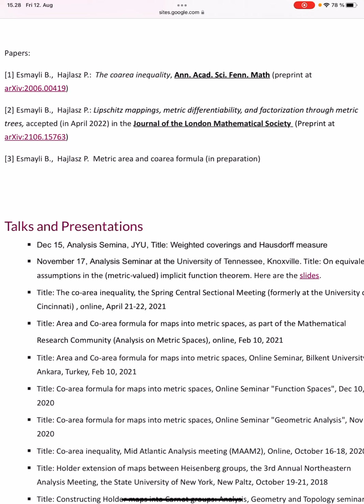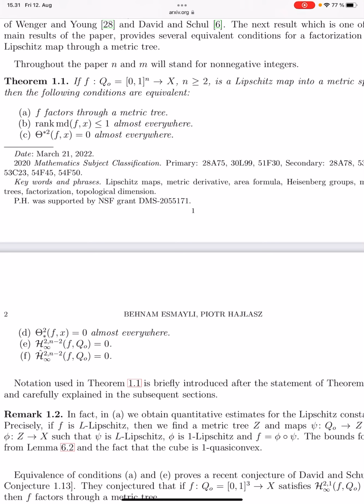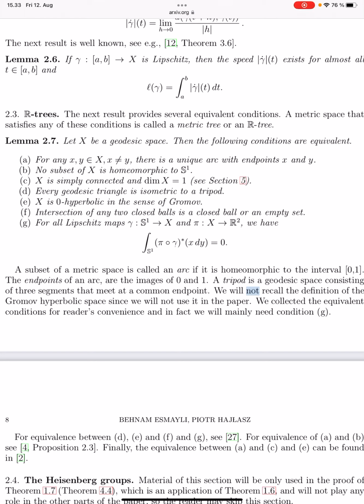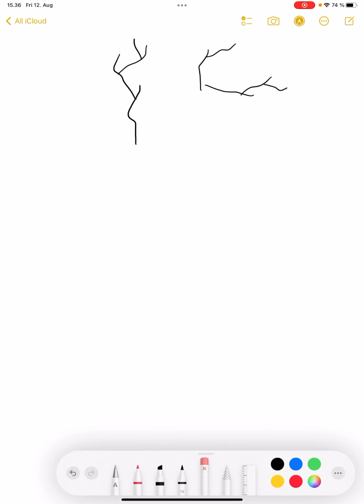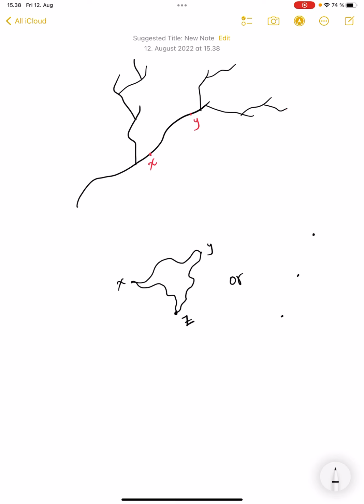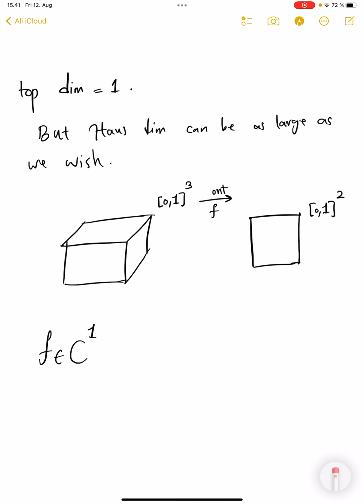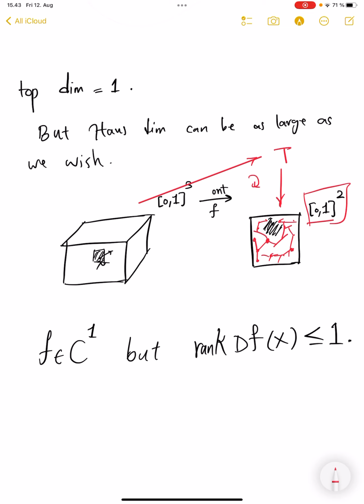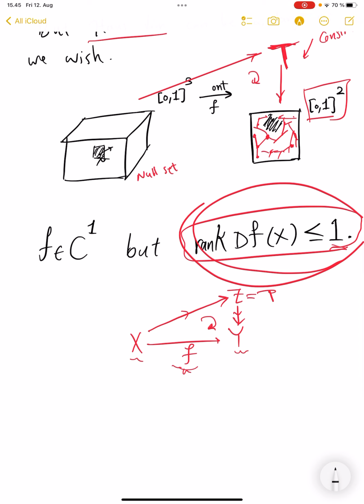Metric Trees, Factorization of Lipschitz Maps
Metric tree is a geodesic metric space without any "loops" in it. By necessity there must be (up to parameterizations) a unique geodesic between any pair of its points. I mention our paper where we give equivalent conditions for when a Lipschitz map from a Euclidean space to a metric space factors through a metric tree. This answered a conjecture in the literature.